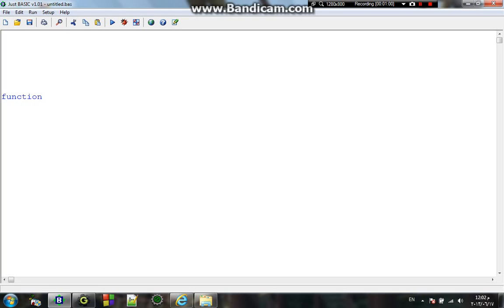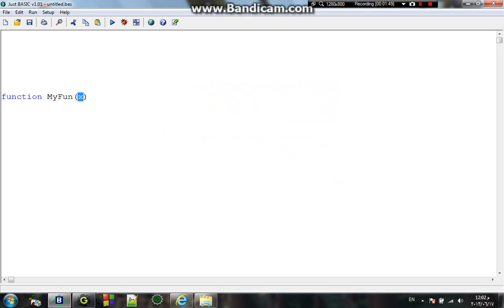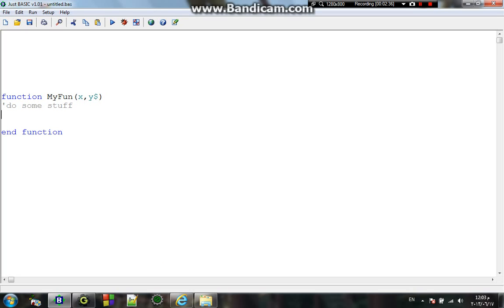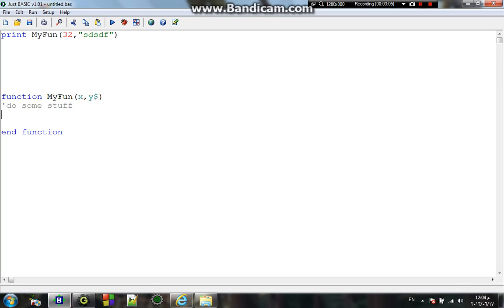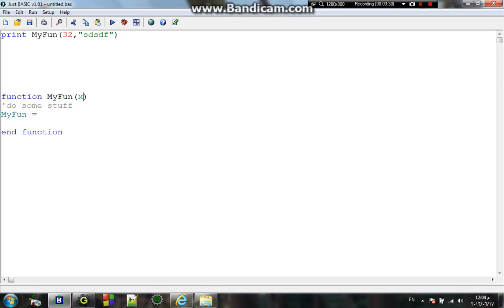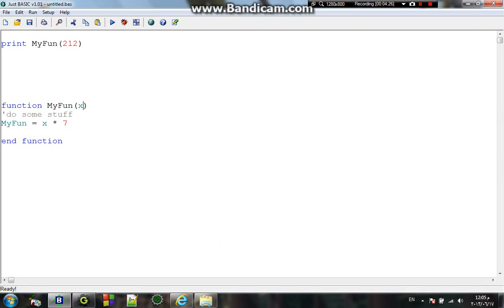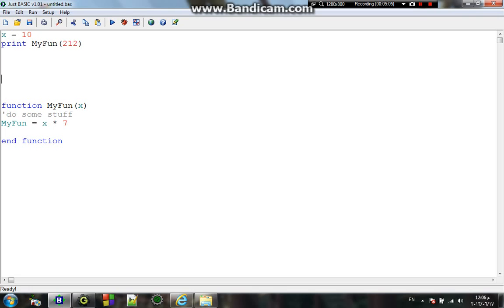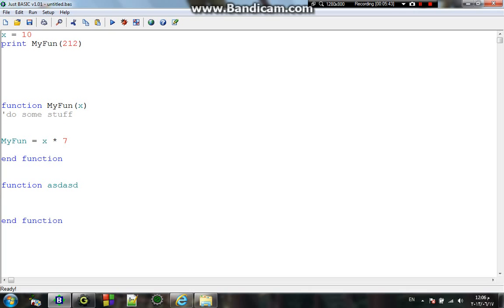just basic programming tutorial -user functions